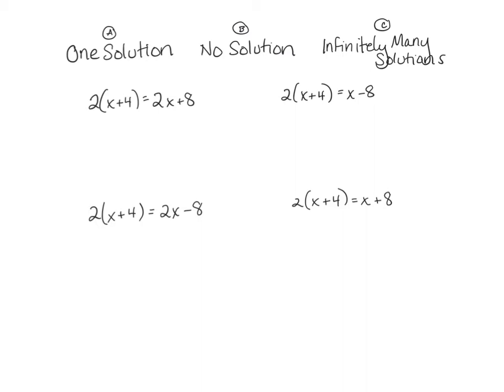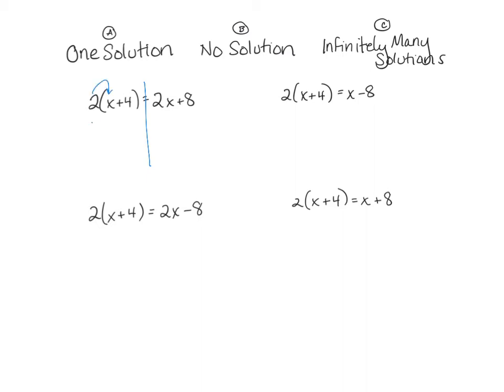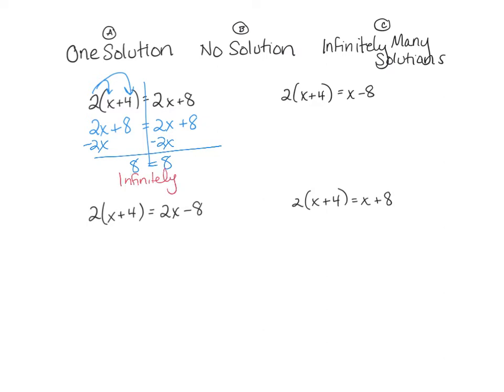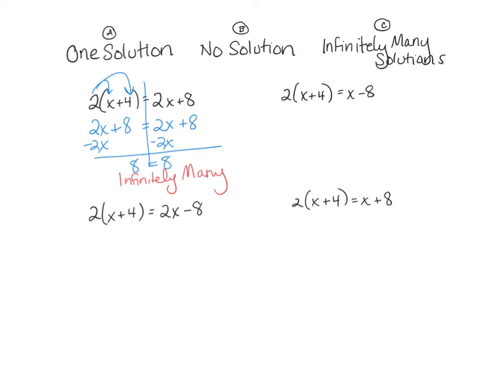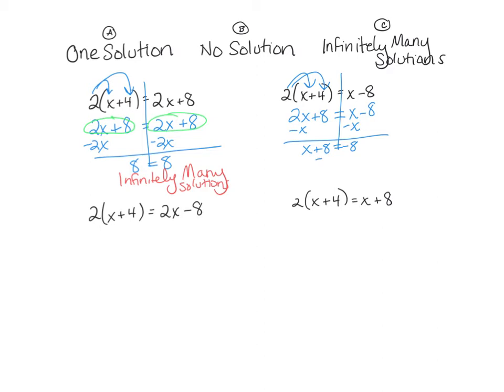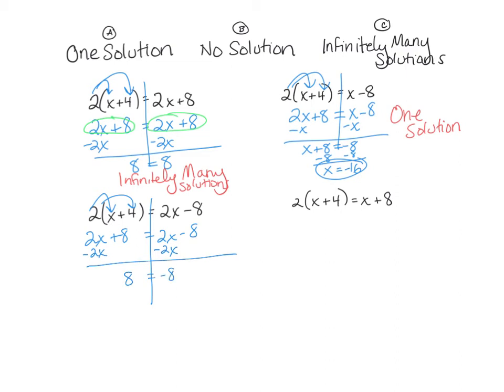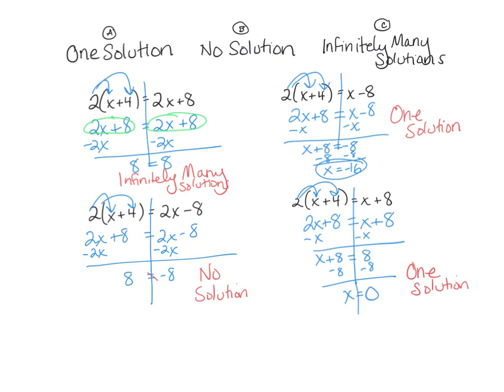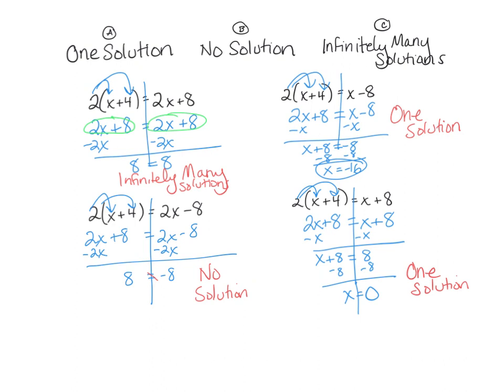Number of Solutions